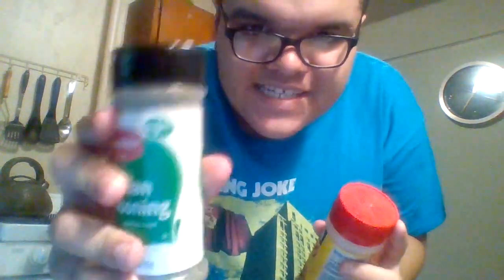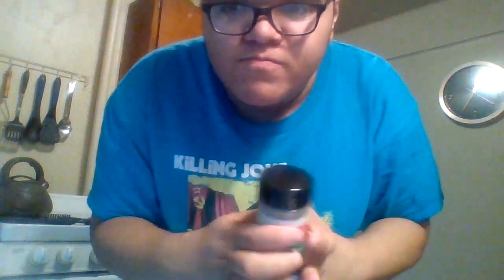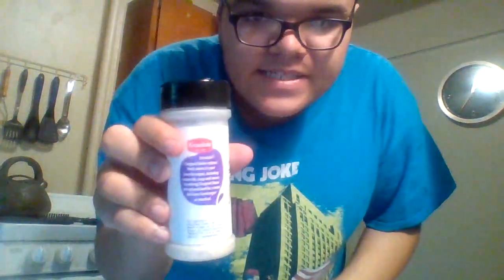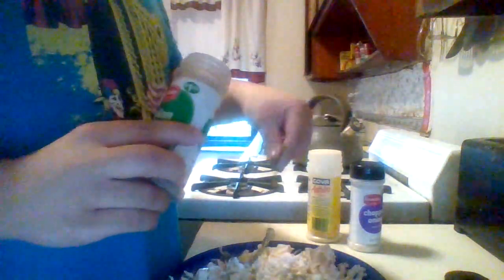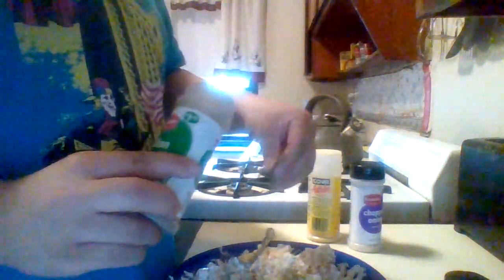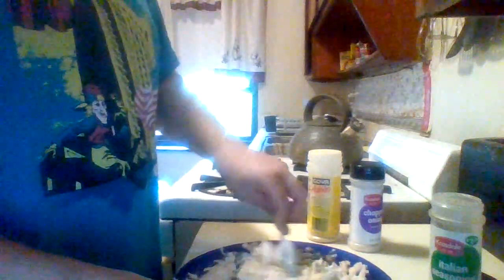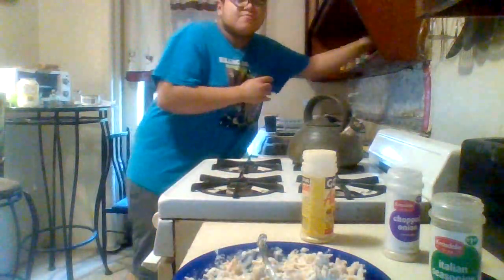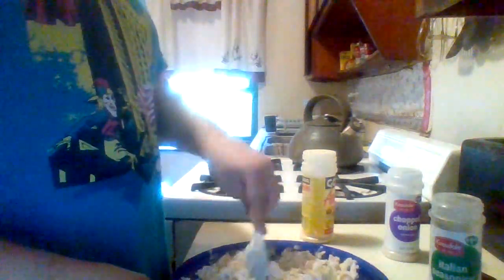Making chicken sandwiches with Lucas Kinash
I enjoy making these cooking videos.